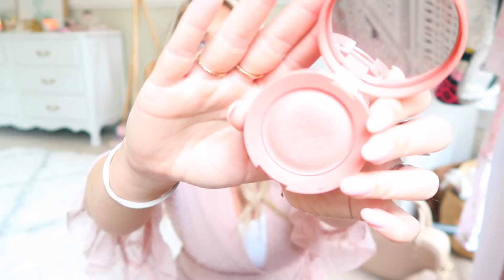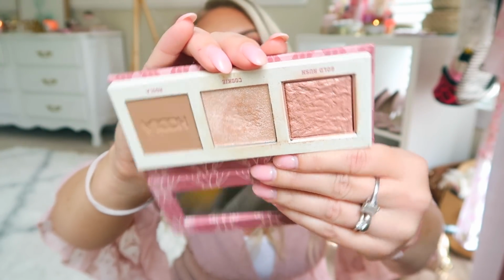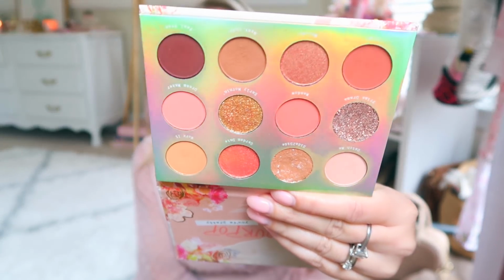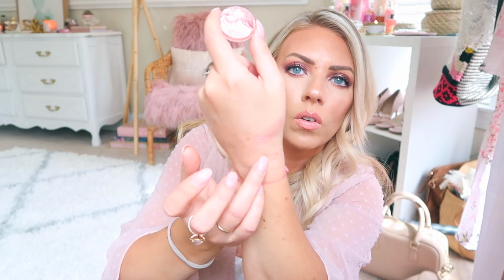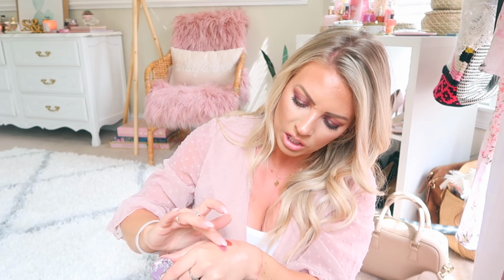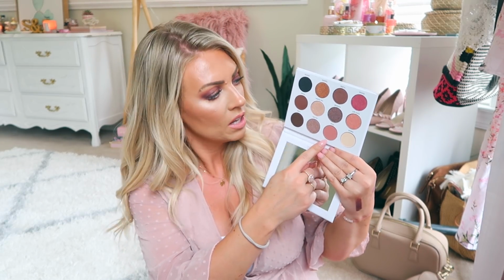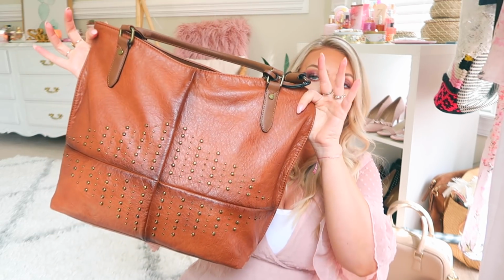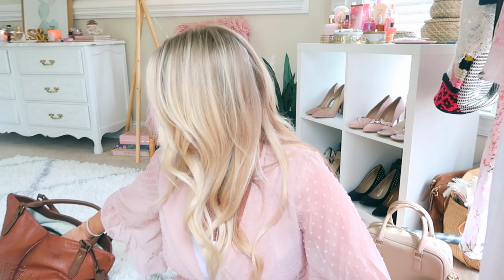CURRENT FAVORITES | Beauty, Skincare & Fashion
Hi Guys! Today I'm sharing my current favorite makeup, skincare, bodycare, haircare and fashion! Hope you find this helpful!

Pearlessence Blooming Jasmine Dry Shampoo
Elemis Frangipani Monoi Body Oil
Glamglow Super Serum
Clinique ID Dramatically Different Gel
Narciso Rodriguez Fleur Musc
Kate Spade Live Colorfully
by Rosie Jane - James
Pink Fan
Farsali 24K Rose Gold Skin Mist Farsali 24K Rose Gold Skin Mist
Tarte Foundcealer 42N
Estee Lauder Double Wear 2W2
Revlon Colorstay Combination/Oily 330 & 370
Dior Forever 24Hr Wear High Perfection Skin Caring Foundation SPF 35
Too Faced Natural Lust Bronzer
Lottie London Drake Blush Crush
Benefit Cheekleaders Mini Bronze Squad
Fenty Beauty Pro Filt'r Butter
ColourPop Sweet Talk Palette
ColourPop Jelly Much Shadow
Diff Sunnies

OTHER PLACES YOU FIND ME!